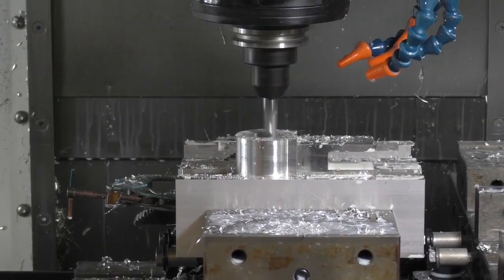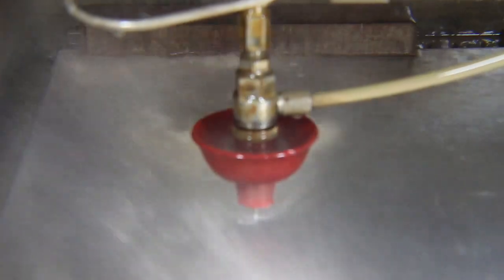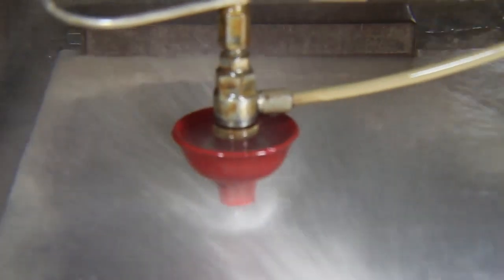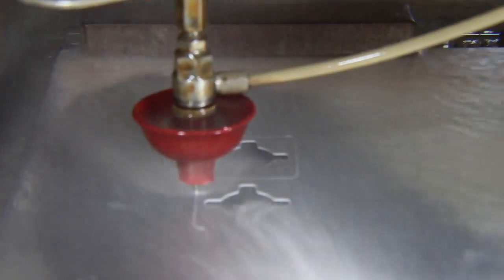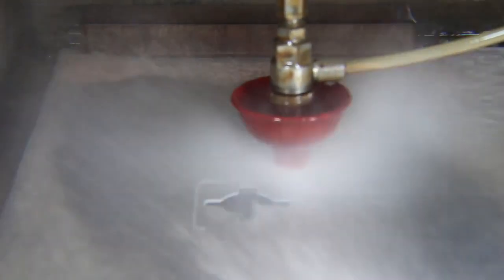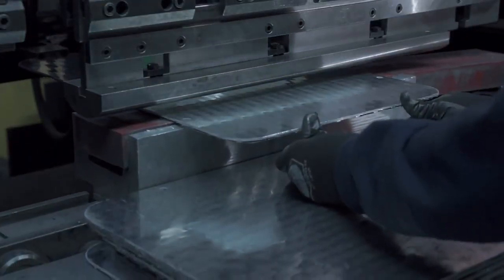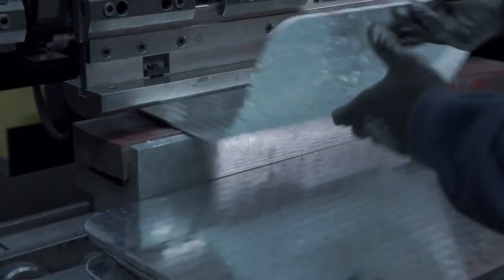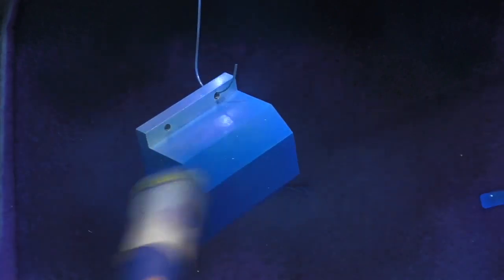Easy Custom Parts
CNC milling, turning, waterjet, laser cutting, bending, injection molding, 3D printing, wire EDM, powder coating, electroplating, anodizing and more.